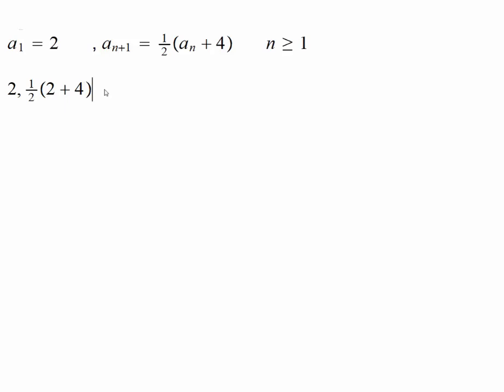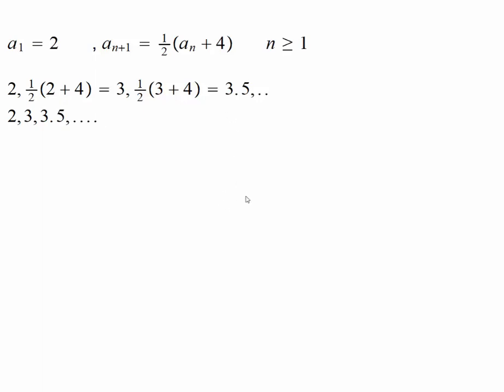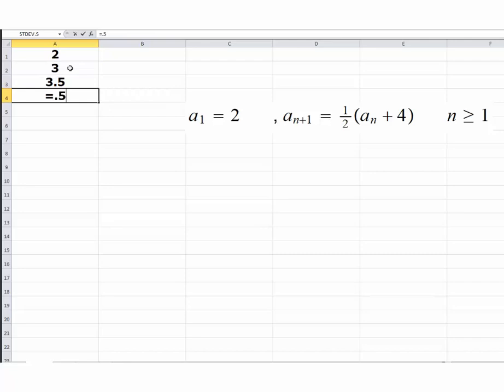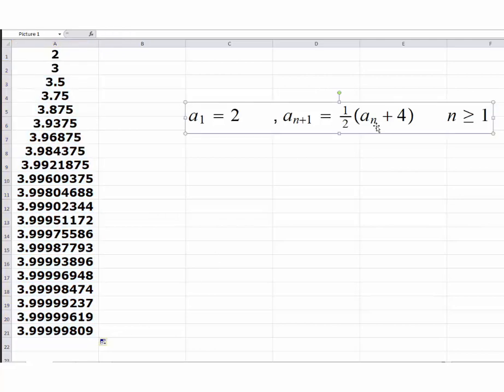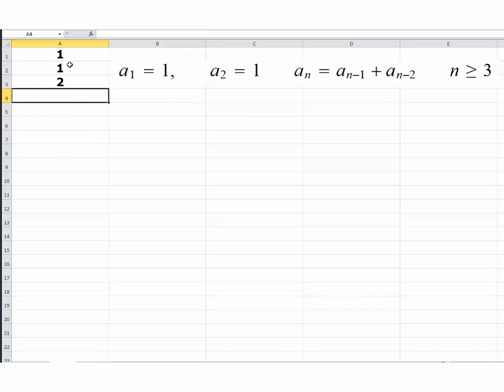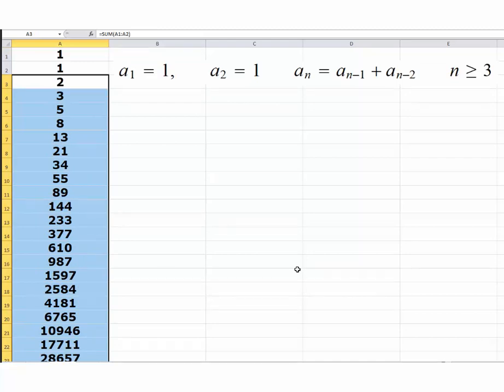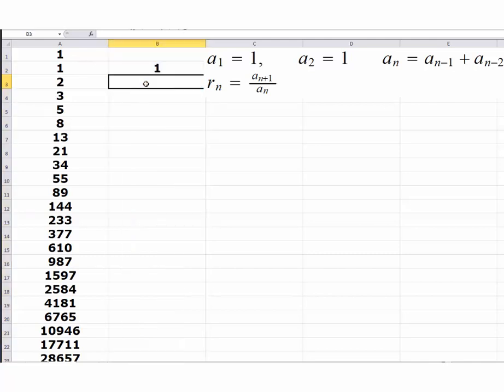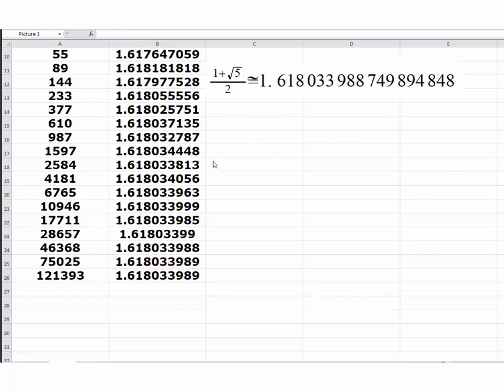Recursive Sequence Excel